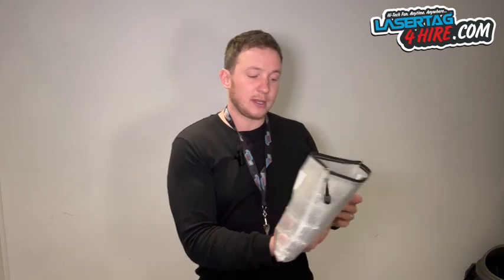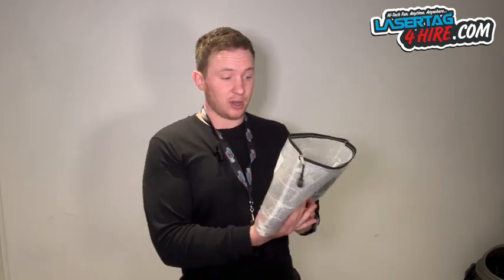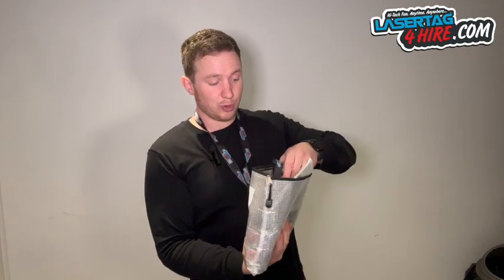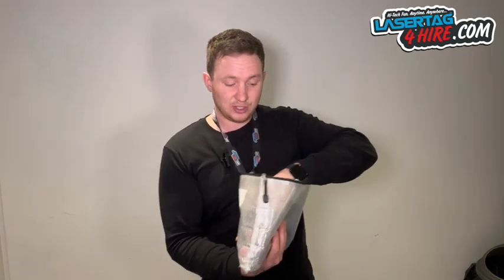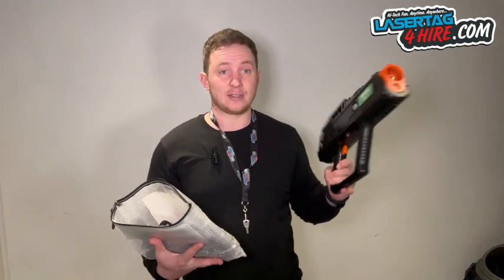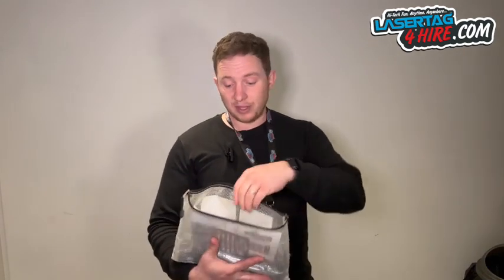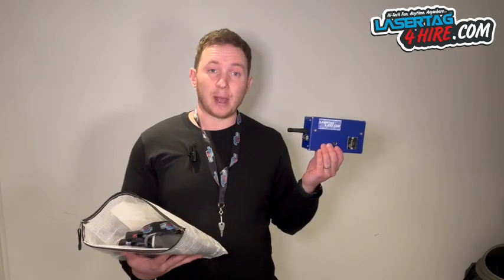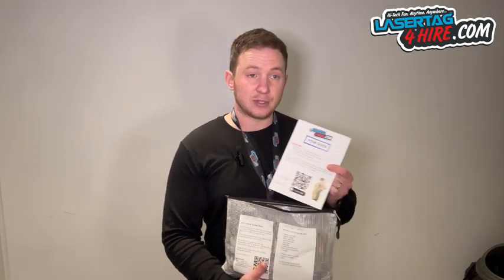What's In Your Laser Tag Hire